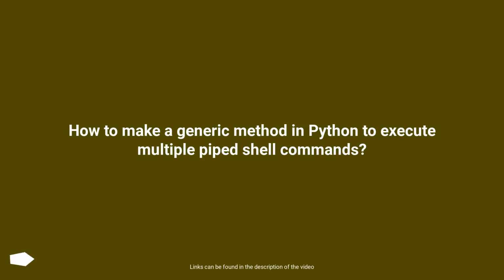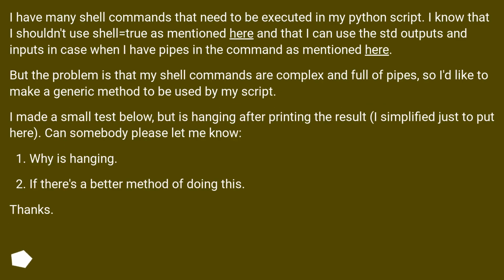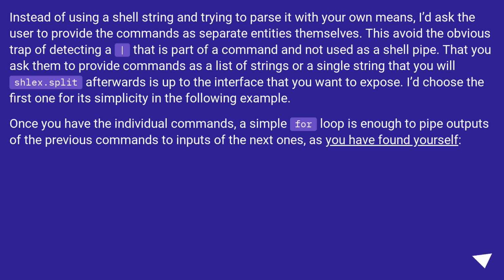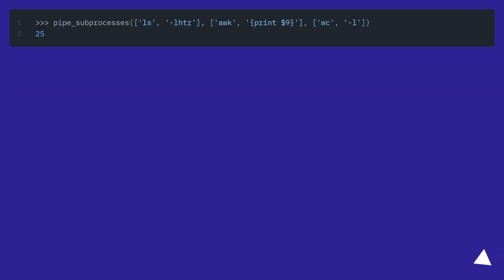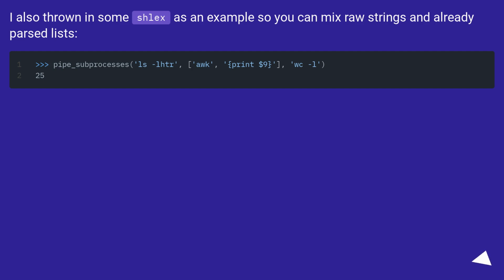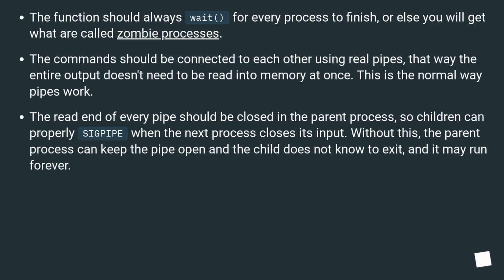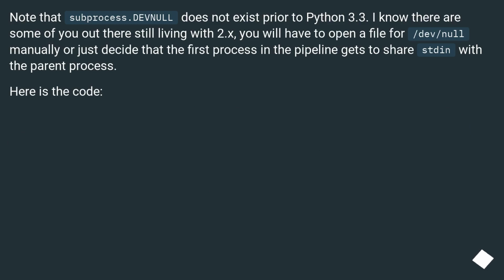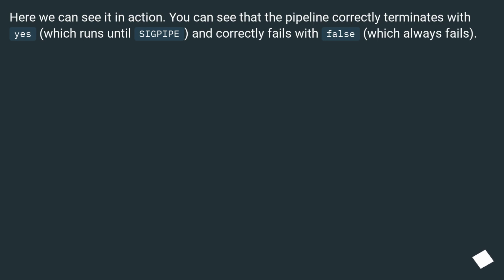How to make a generic method in Python to execute multiple piped shell commands?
Chapters
00:00 Question
01:46 Accepted answer (Score 3)
04:13 Answer 2 (Score 3)
06:53 Thank you